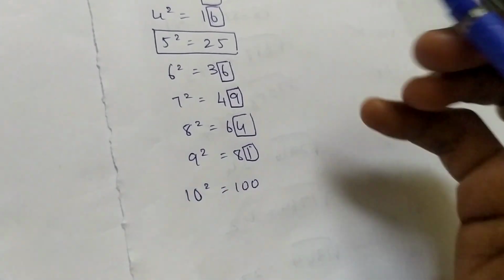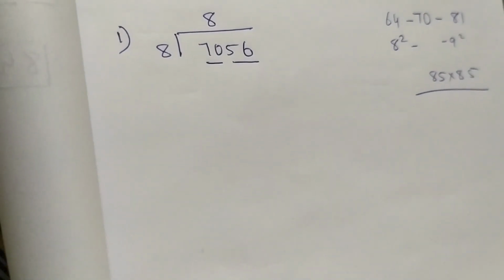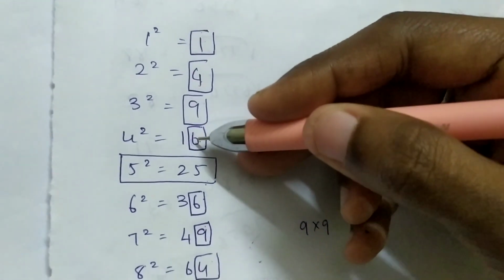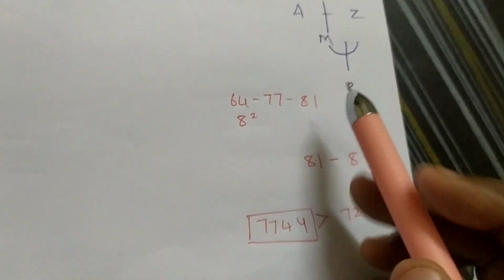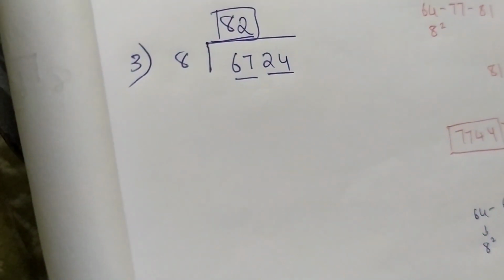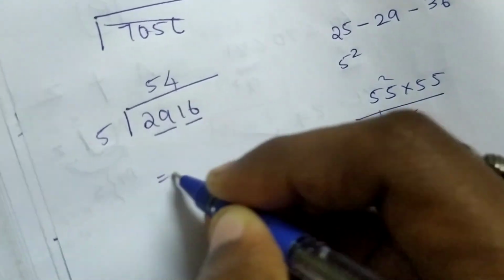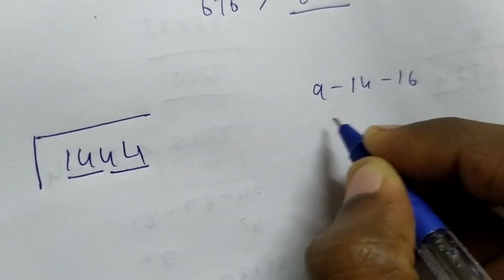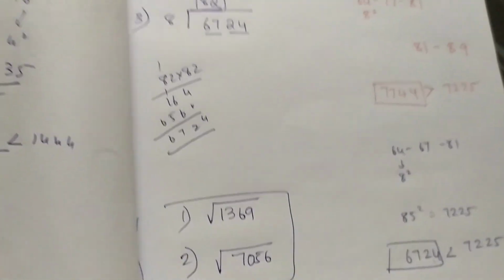Finding😐 Square root😱😨 by a trick🤔🙄 in just 30 seconds.. 🤩🤩🥳6 problems in a single video